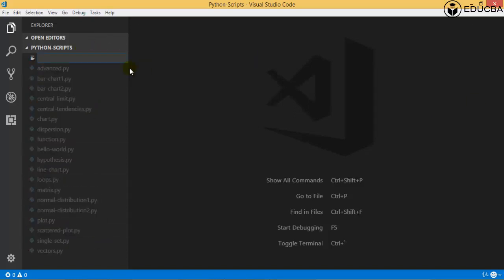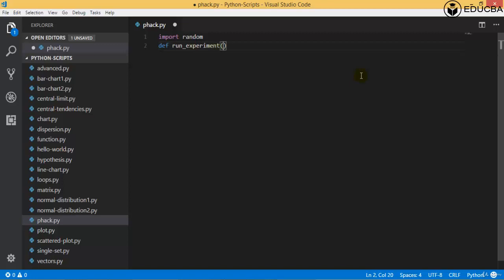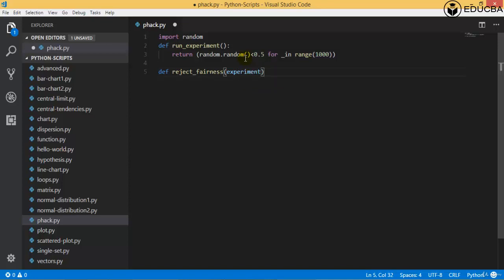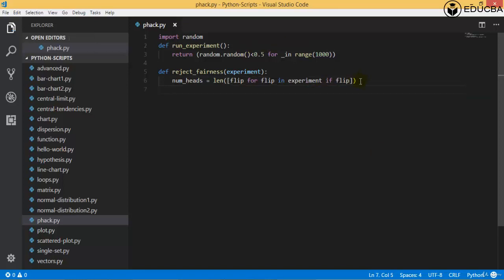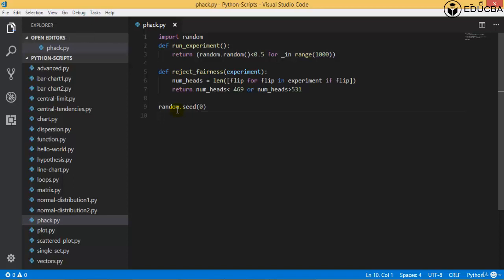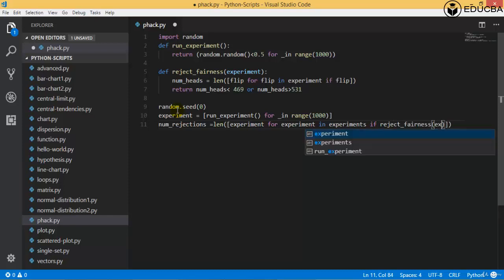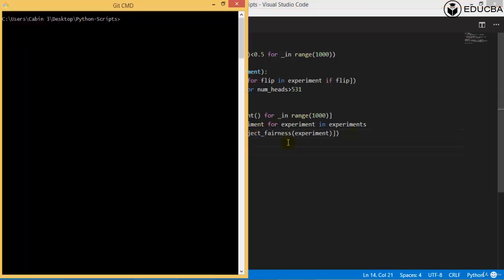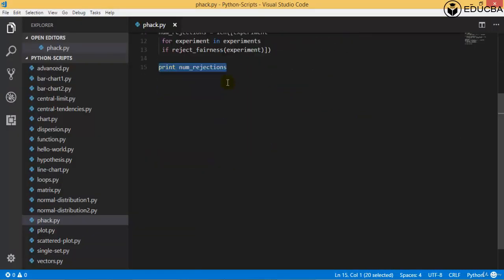6. Example on Hypothesis Testing